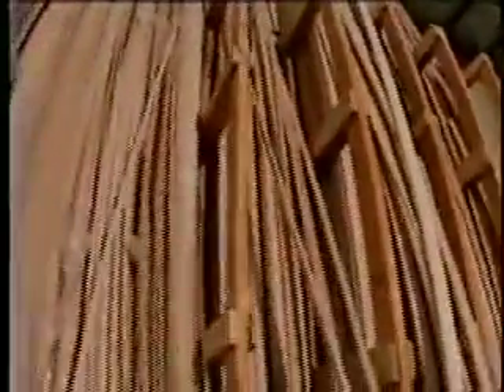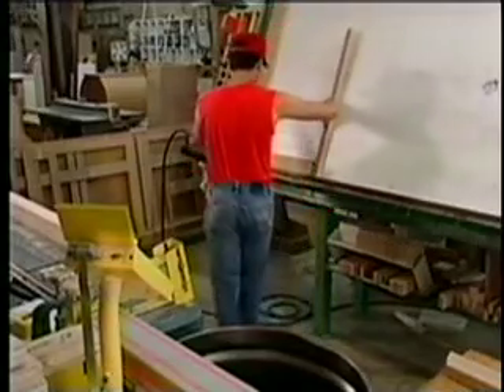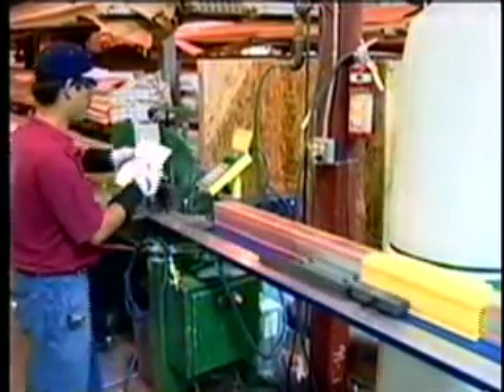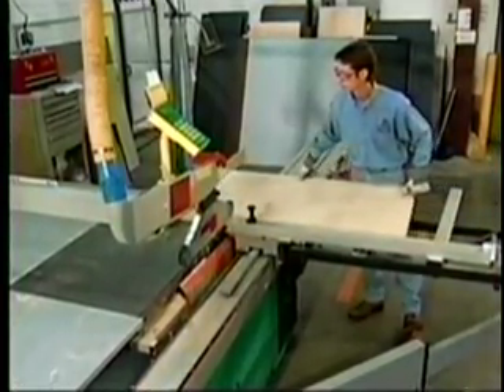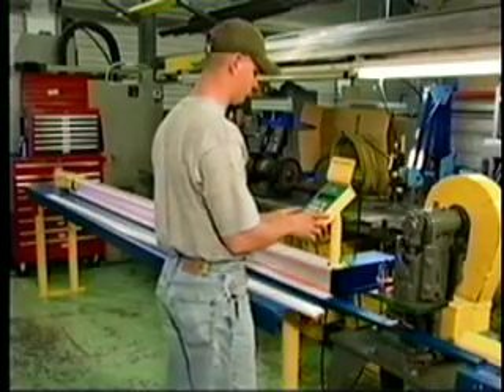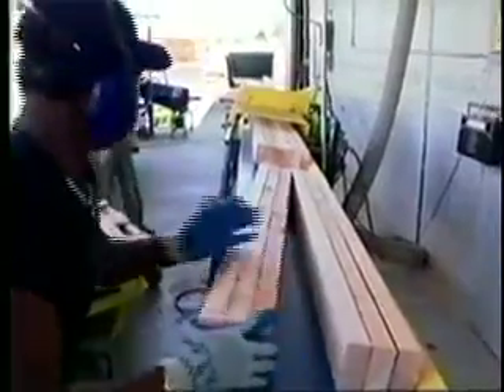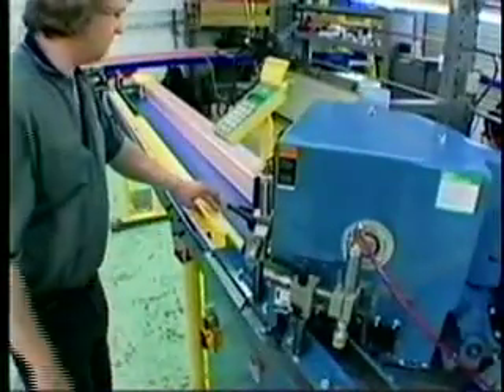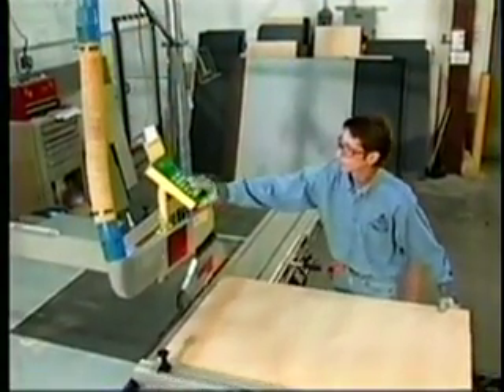TigerStop Lineal Positioner for Metal and Woodworking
Lineal positioners are quickly becoming one of the most important pieces of equipment in the window fenestration industry.  The use of a top-of-the-line lineal positioner creates an automated stop/gauge and pusher system in which employees can be quickly trained, generally within an hour, creating a massive efficiency across manufacturing areas, by helping to move product through fast and easily.